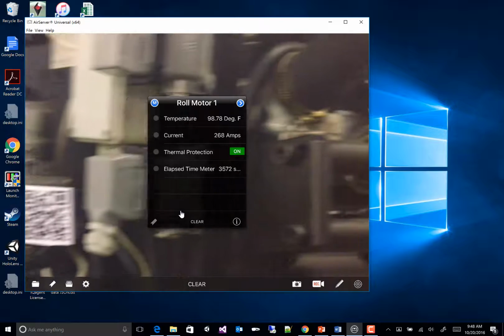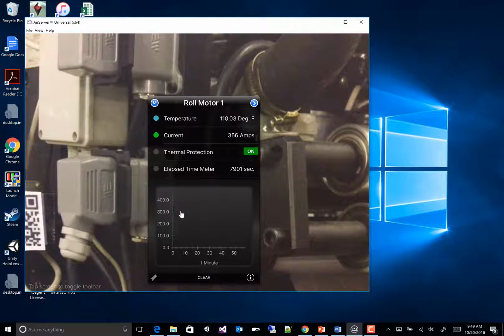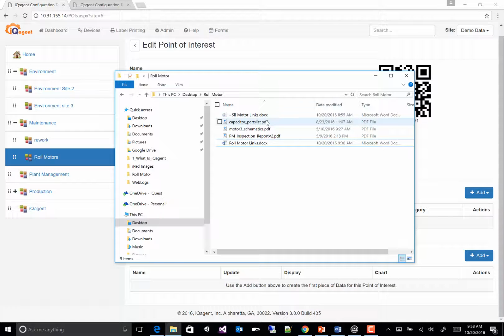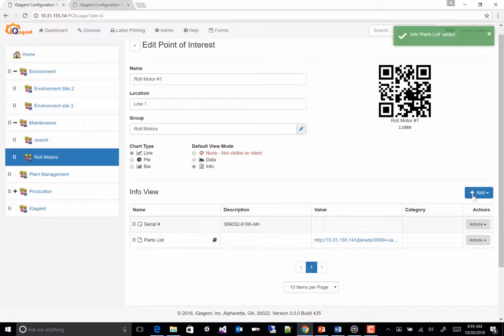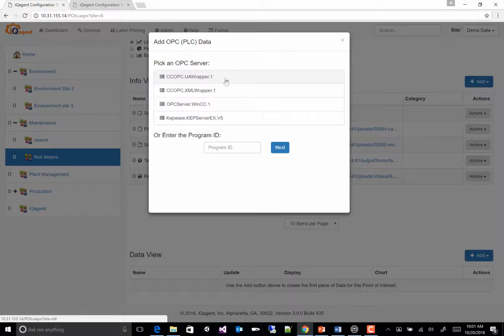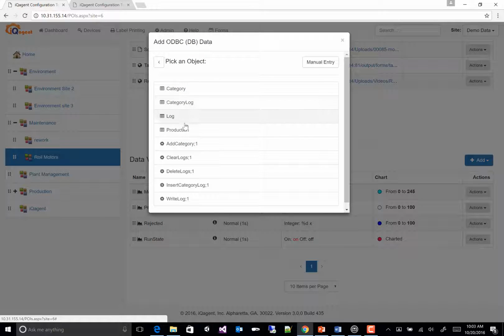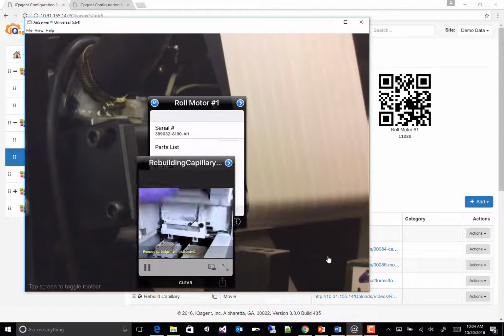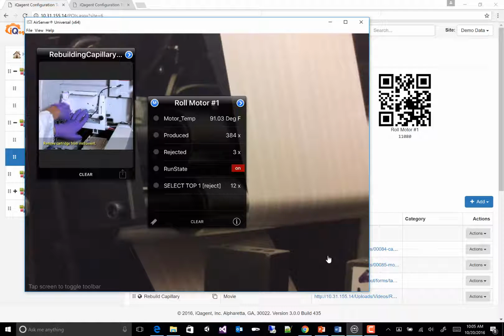2 Creating POIs with iQagent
Quick Overview of how Points Of Interest are created on your plant floor then accessed by the iQagent client App for IOS.